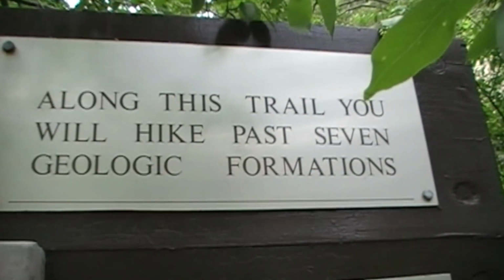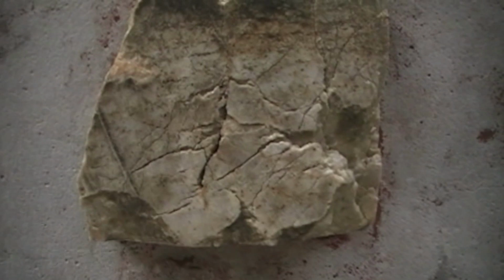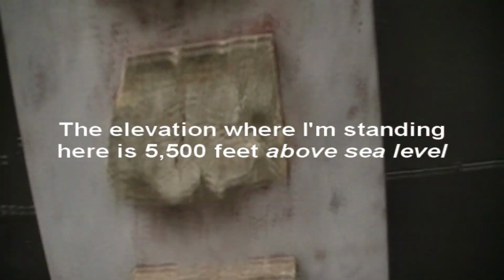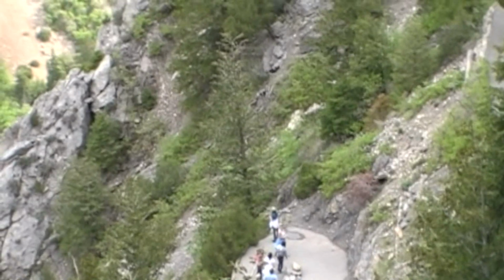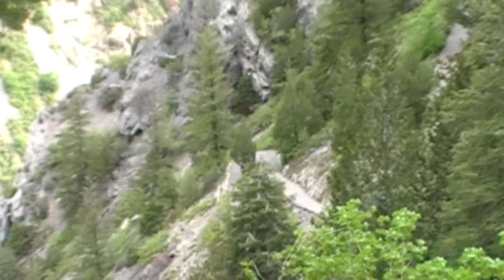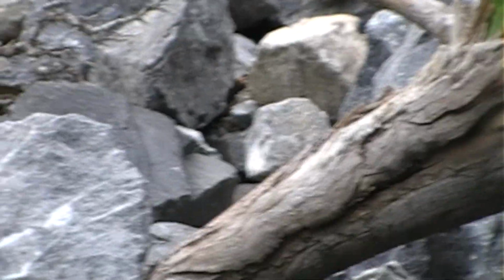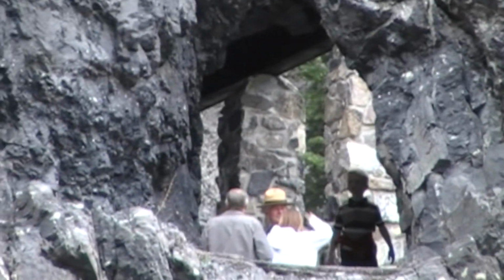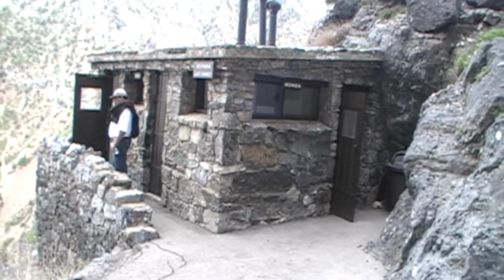Waaaaay Better Than Carlsbad Caverns! - Part 1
May 23, 2009 - Timpanogos Cave National Monument shows proof of a worldwide flood.

It took me 4.5 hours round-trip to hike the trail because I had to stop several times to rest.

Admission fee was only $7 for adults - well worth it.

Near Provo, Utah - Covering an area of less then one square mile, Timpanogos Cave National Monument, protects three interlinked limestone caverns, 1,060 feet above the floor of American Fork Canyon in the Wasatch Mountains, reached by a steep 1.5 mile trail up the rocky slopes. The hike is quite strenuous, so relatively few make the journey yet even so, in summer a wait of several hours may be necessary before entering the caves, which may only be visited as part of a ranger-led guided tour. The formations are on a much smaller scale than in other more famous cave systems such as Carlsbad Caverns in New Mexico but are still very pretty, the main attraction here being the multitude of helicites - an unusual, twisting, microcrystalline variety of calcite with many delicate forms.

Timpanogos Cave National Monument is located off I-15 at the Alpine/Highland exit (exit #287). Exit the Interstate and follow State Road 92 for 10 miles as it heads towards the Wasatch Mountains and climbs up American Fork Canyon to the Timpanogos Cave National Monument Visitors Center. The trail to the cave begins at the Visitors Center.

There is a fee station located at the mouth of American Fork Canyon which charges a small fee per vehicle to visit the canyon. This fee is in addition to the ticket price of visiting the cave.

TAGS:  Wasatch Utah Valley Wild Wilderness Timanogos Cave Proof Worldwide Flood Catastrophe Disaster Coral Stalactites Stalagmites Bacon